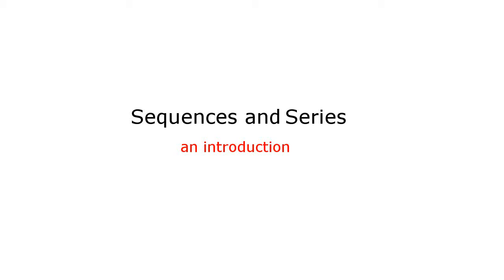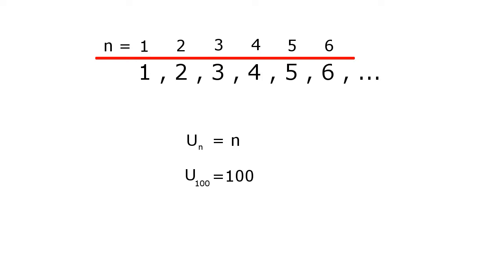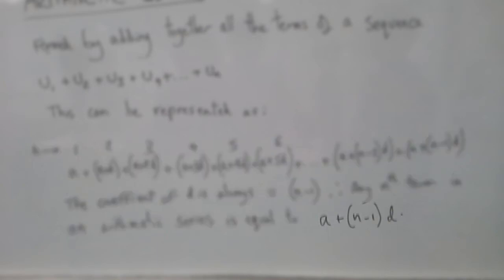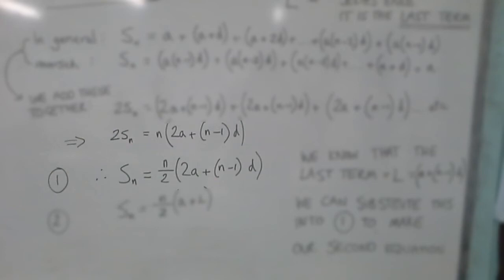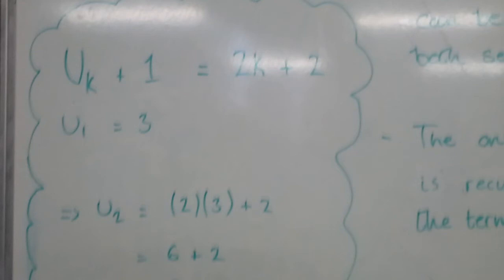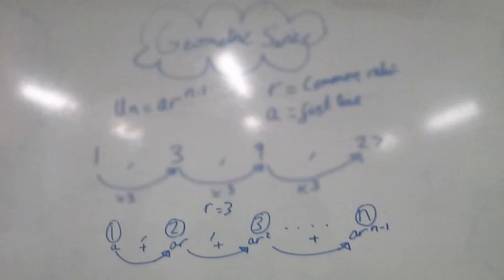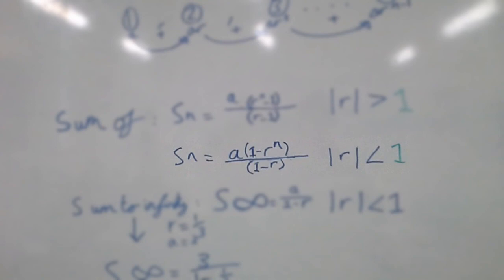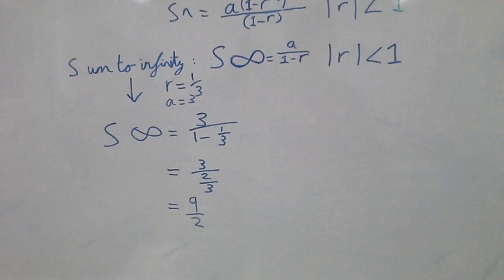Cosbicmaths: Students on Arithmetic/Geometric Series, and Recurrence Relation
Created by James Clouting, Callum Bellairs-Taylor, Tom Fookes, and Jack Tucker. A really excellent piece of work here guys, very informative to AS singles!

Introducing all series and sequence work!